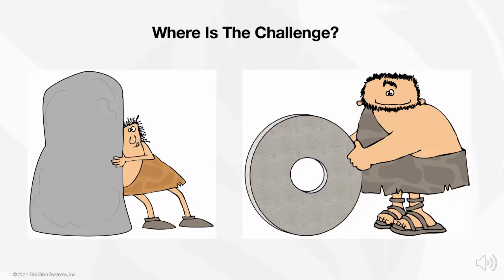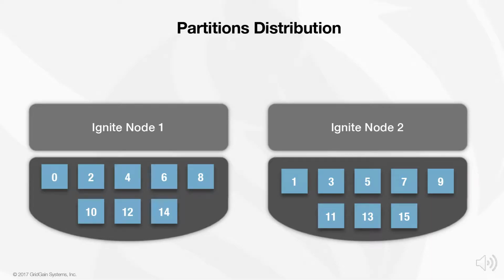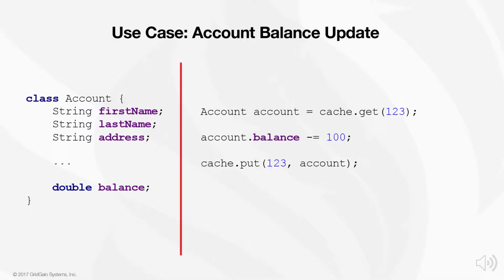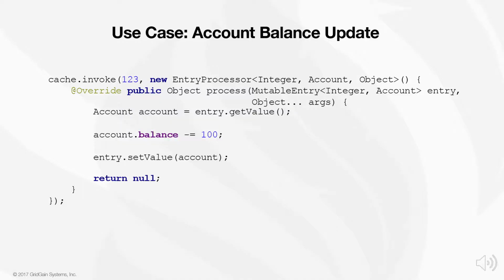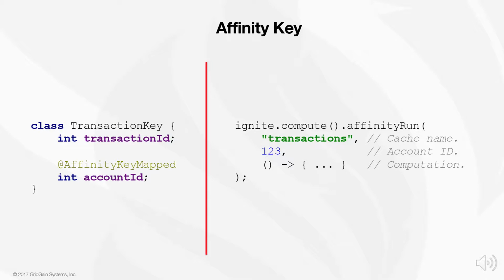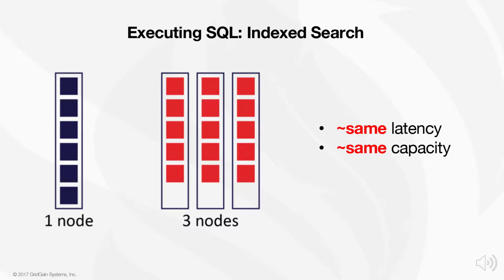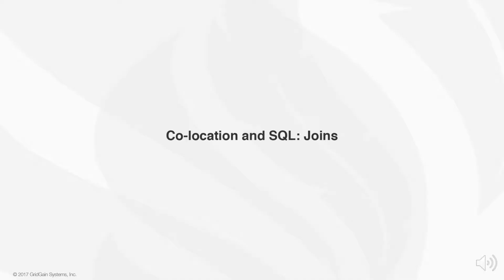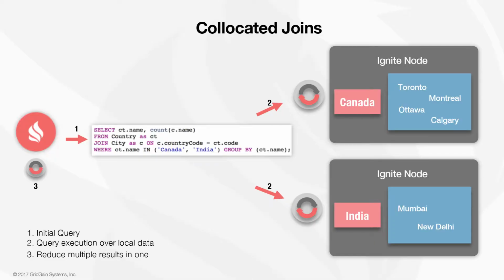Want Extreme Performance at Scale? Do Distributed the RIGHT Way!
Valentin Kulichenko, lead architect at GridGain Systems, spoke June 26 at the In-Memory Computing Summit Europe 2018 in London. His talk at the In-Memory Computing Summit Europe 2018, June 25-26 in London, was titled: "Want Extreme Performance at Scale? Do Distributed the RIGHT Way!"

It is well-known that distributed systems rely on horizontal scalability. The more machines in your cluster, the better performance of your application. Well, not always. While a database can provide rich capabilities to achieve lightning fast performance, it’s an engineer's responsibility to use these capabilities properly as there are many mistakes that can be made.

In this presentation, attendees will learn about the challenges and pitfalls they may face when architecting and developing a distributed system. They will also see how to take advantage of the affinity collocation concept that is one of the most powerful and usually undervalued techniques provided by distributed systems. Examples using Apache Ignite as a database will be used to demonstrate:

• What is data affinity and why is it important for distributed systems?
• What is affinity collocation and how does it help to improve performance?
• How does affinity collocation affect execution of distributed computations and distributed SQL queries?

After this presentation, attendees will have better understanding about how distributed systems work under the hood, and will be able to better design their applications based upon them.